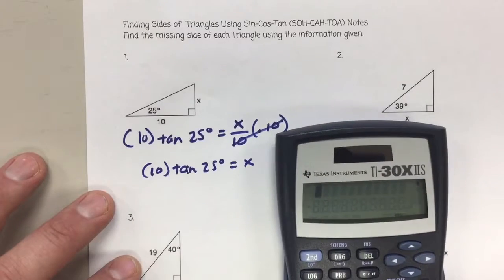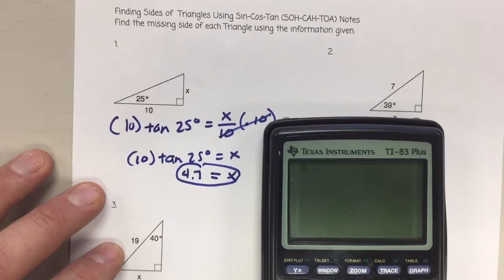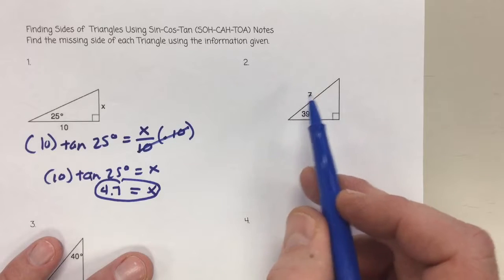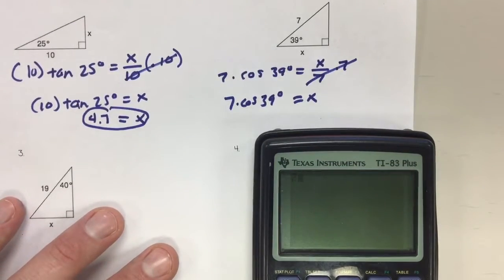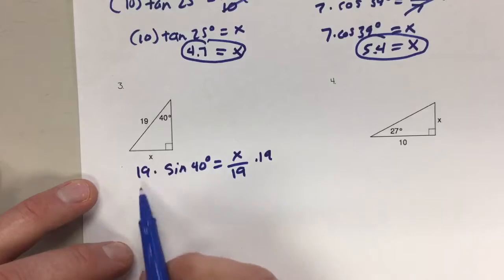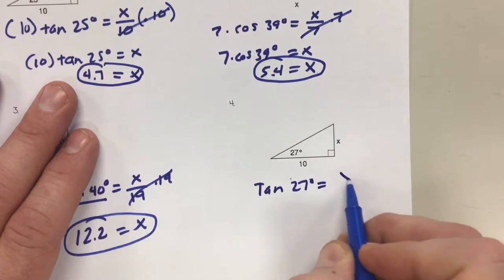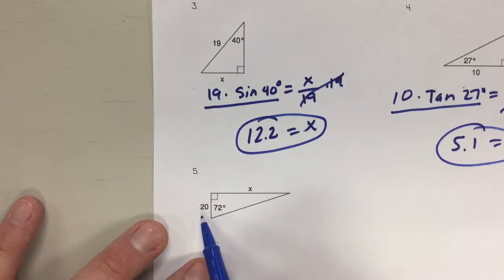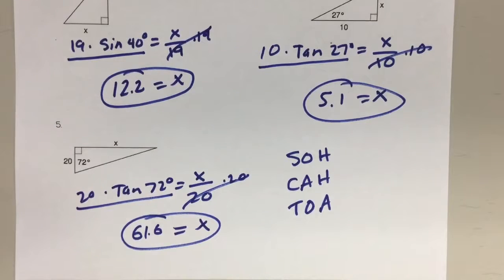Finding Sides of Right Triangles Notes Day #1